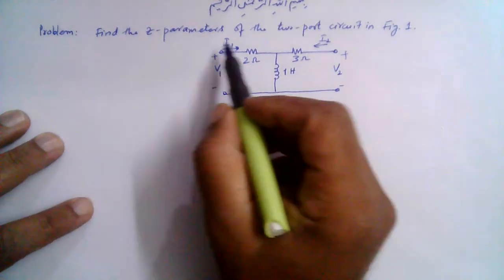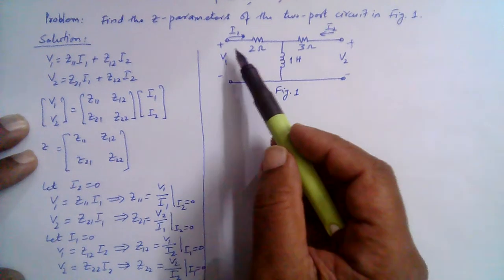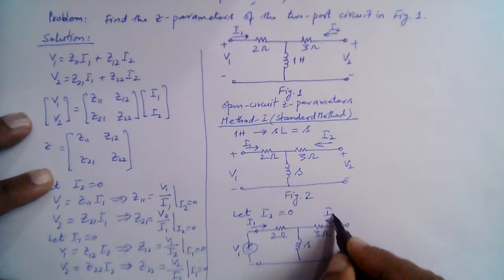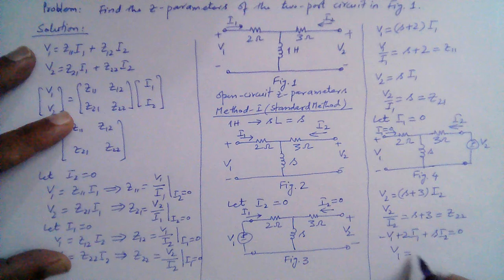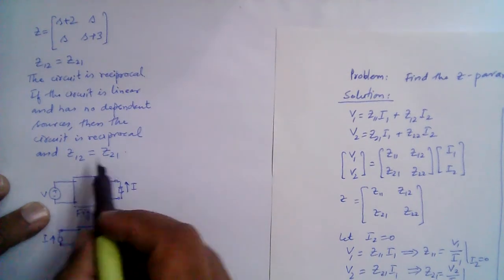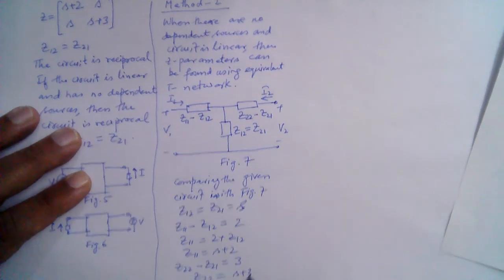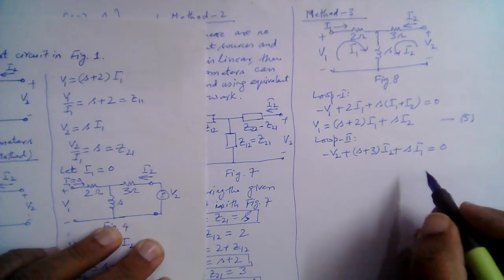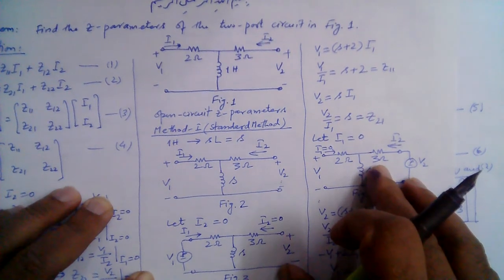Muhammad Farooq-i-Azam: Three Methods to Find Impedance or Z-Parameters of Two Port Network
Solved Problem: We are given a T-network. Using three different methods, wee find the impedance parameters, also called z-parameters of the given network.